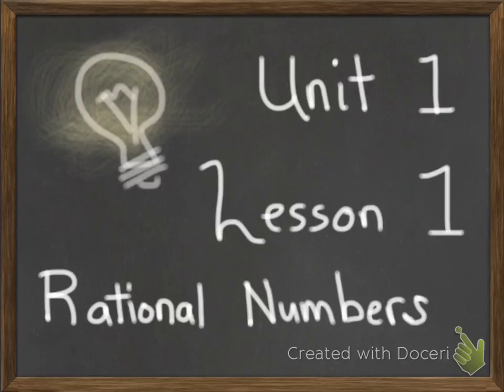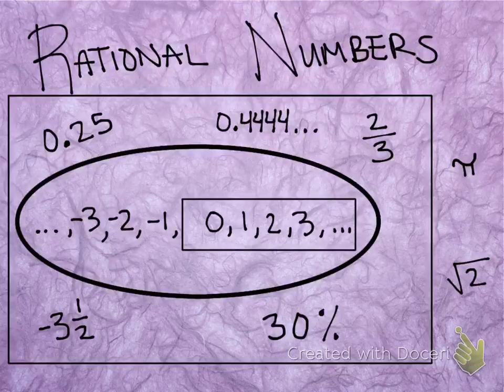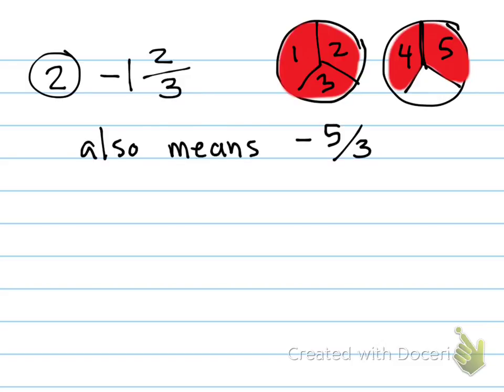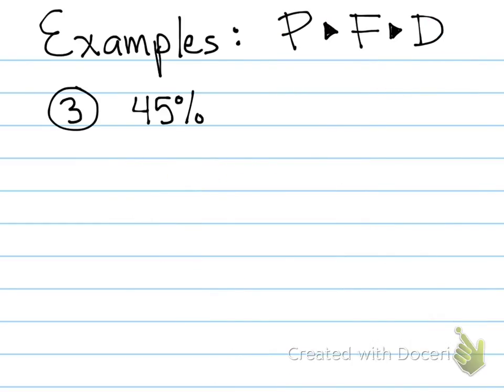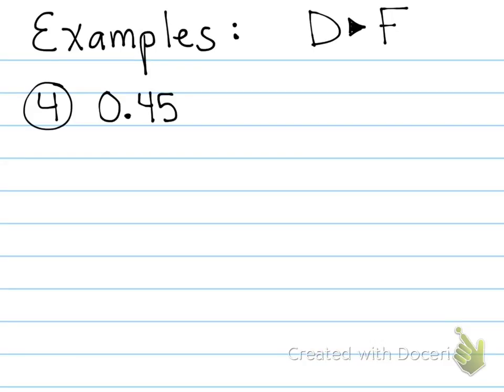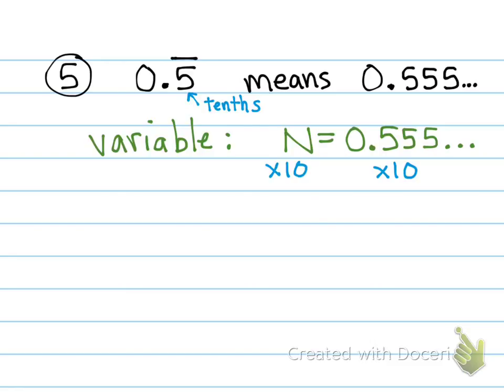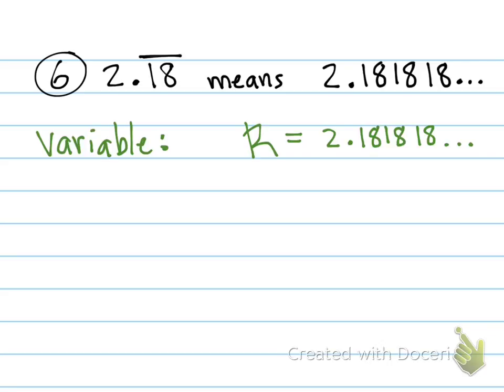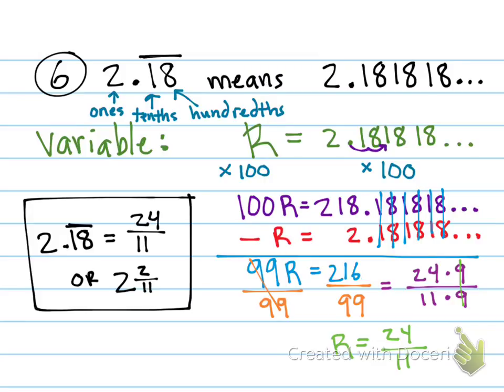1-1 Rational Numbers